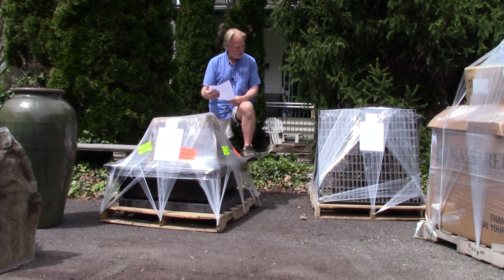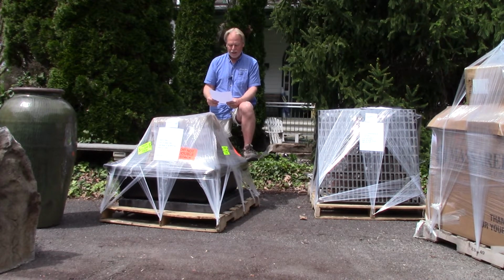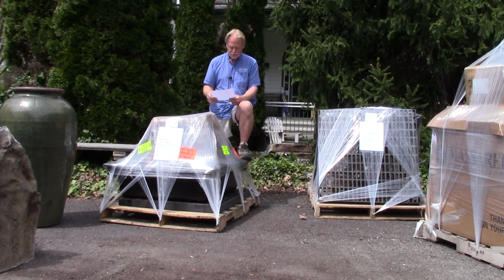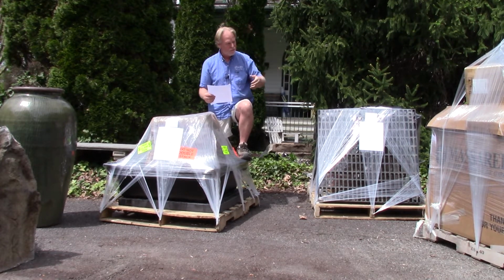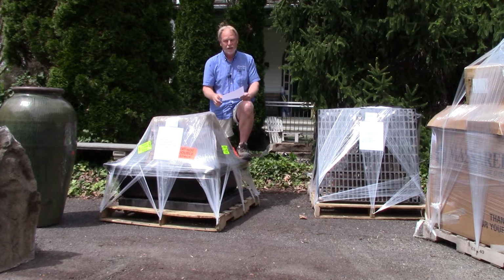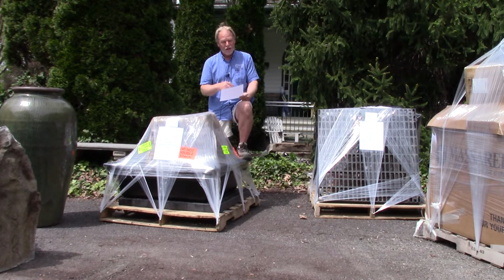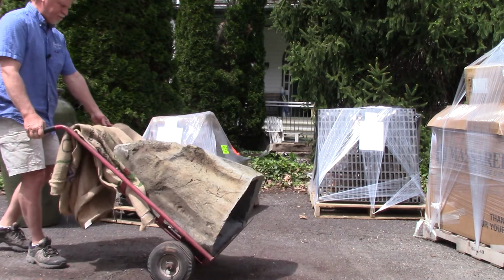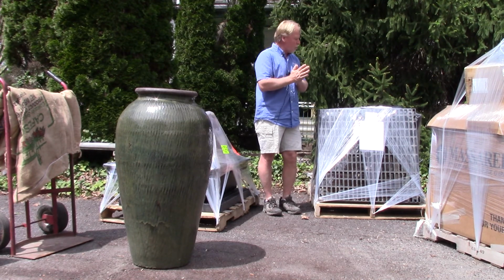Freight Options and What to expect on delivery